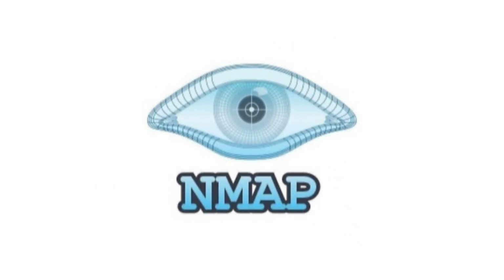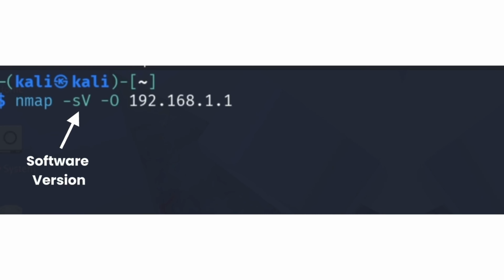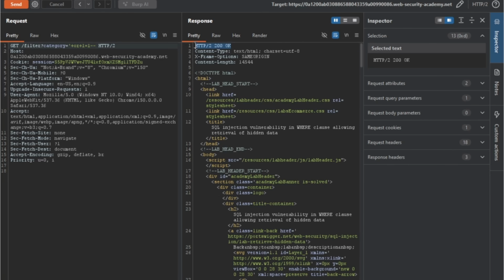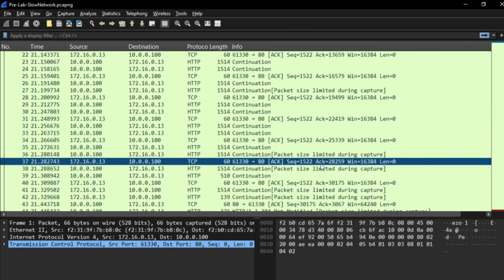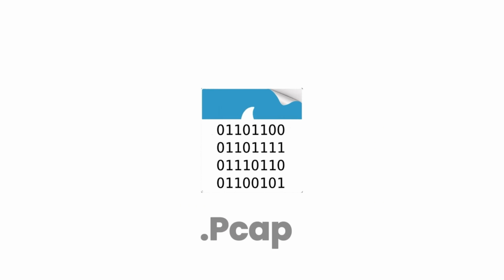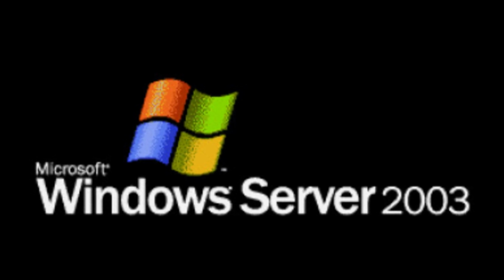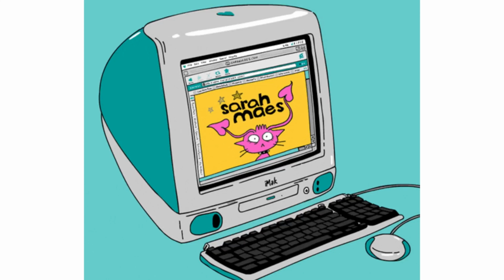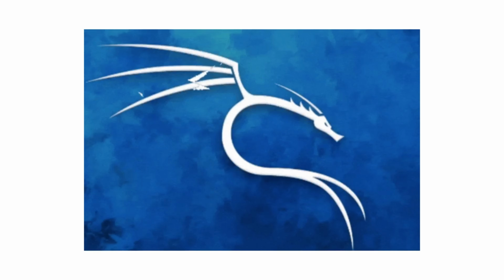Stop Guessing — These Are the 5 Tools Real Hackers Actually Use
The 5 free tools used by real ethical hackers and penetration testers —
what each one does, why it matters, and how to get started today.

💻 Want to practice with these tools legally?
Watch my Free Hacking Labs video → [link your previous video here]

⏱️ Chapters:
00:00 Intro + Legal Disclaimer
00:45 #1 Nmap — Network Scanner
02:40 #2 Burp Suite — Web App Proxy
04:05 #3 Wireshark — Packet Analyzer
05:52 #4 Metasploit — Exploitation Framework
07:26 #5 Gobuster — Directory Brute Forcer

💬 Comment which tool you want a full tutorial on next!